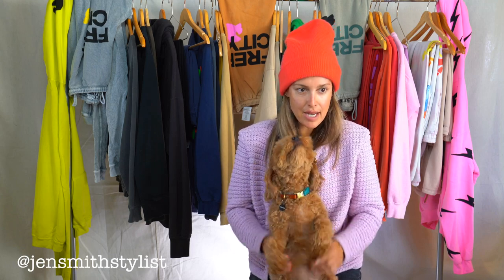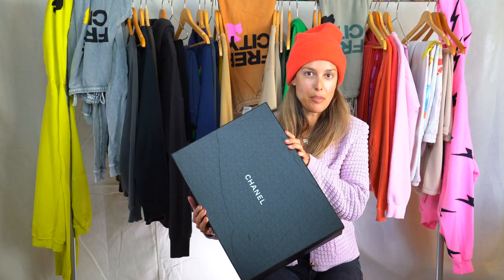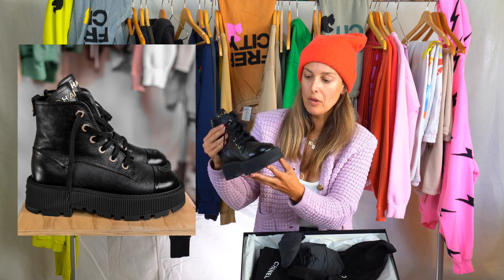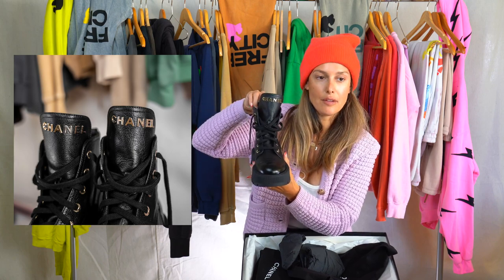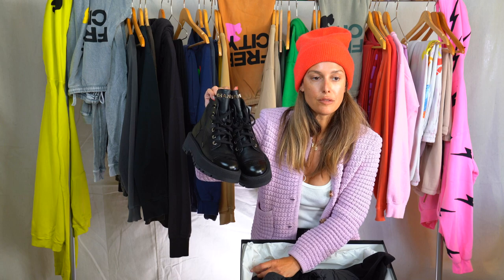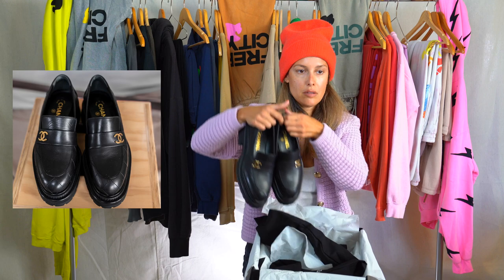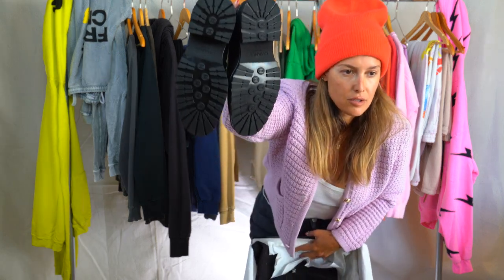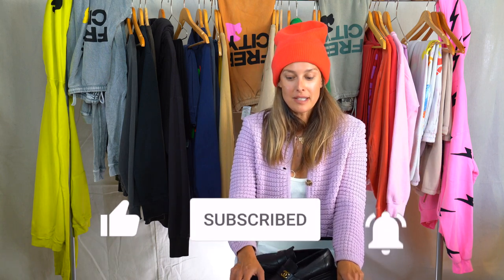CHANEL 2023 Combat Boots + Moccasin Loafer UNBOXING